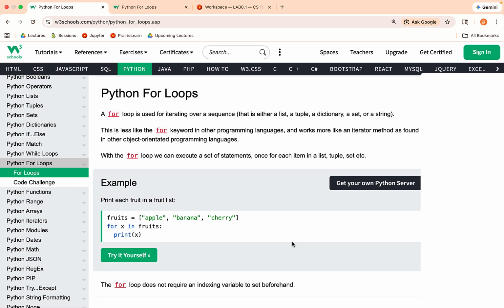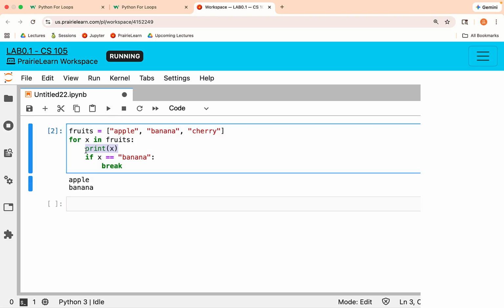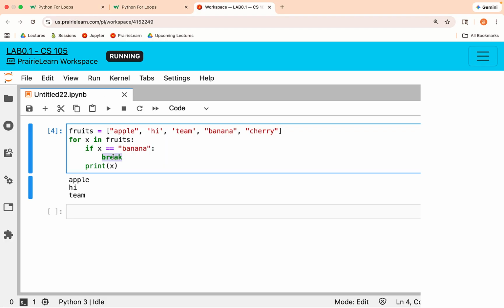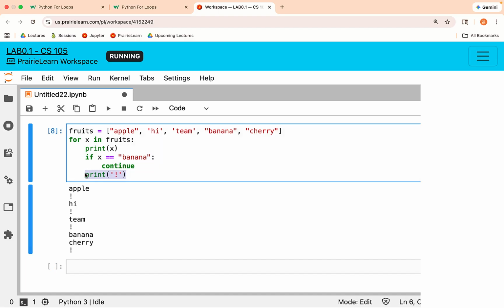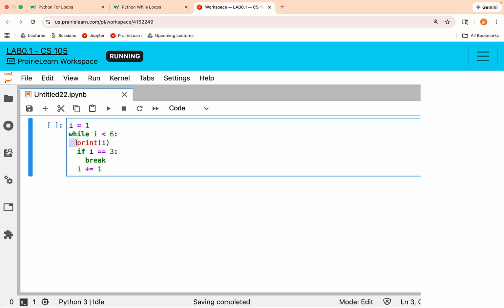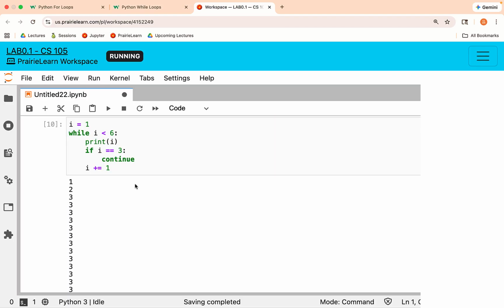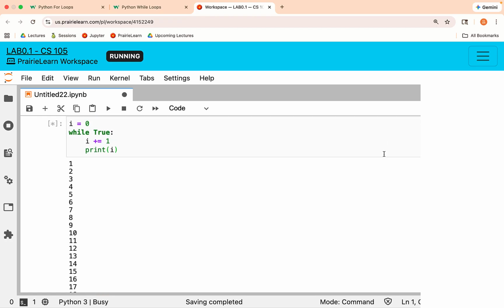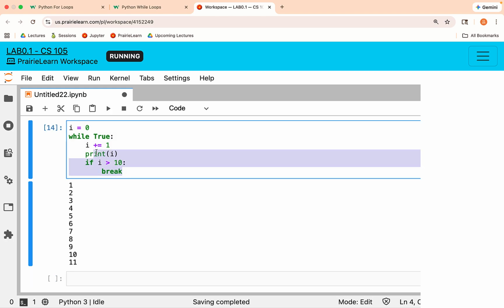break and continue in Python loops (CS105 at UIUC)